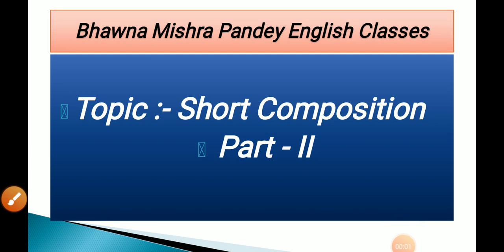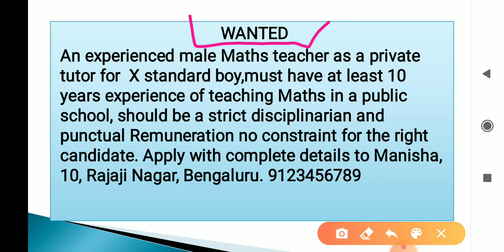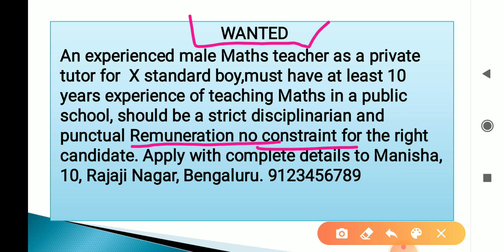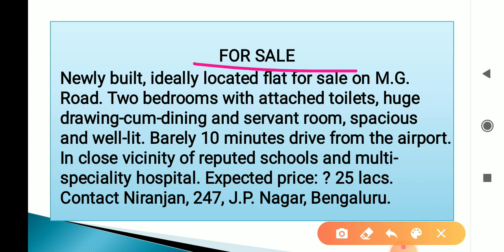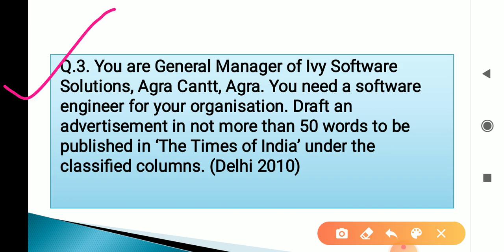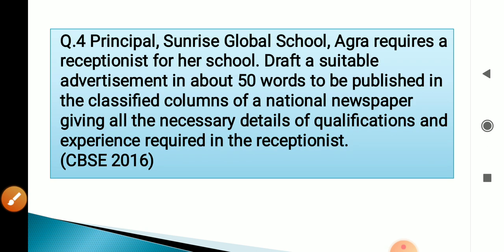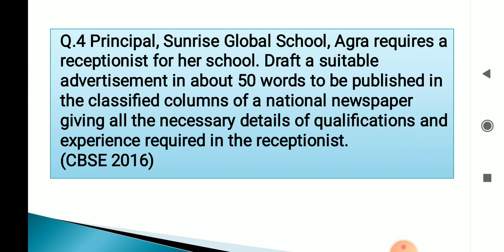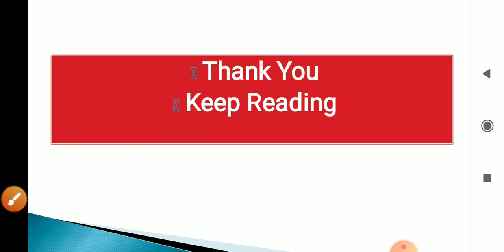Advertisement drafting part 2 solved examples class 11th and 12th short composition CBSE NCERT RBSE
Advertisement drafting part 2  solved examples of situation vacant situation wanted for sale advertisements short composition for classes 11th and 12th English CBSE NCERT RBSE